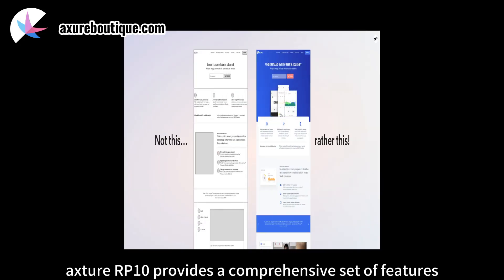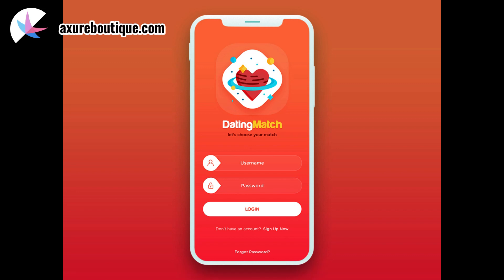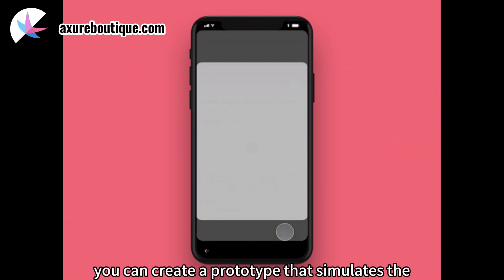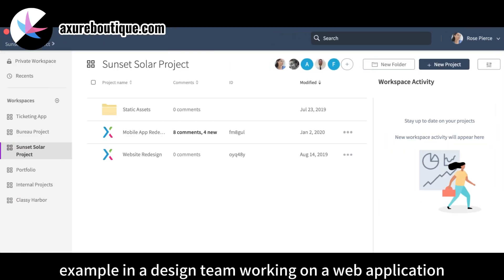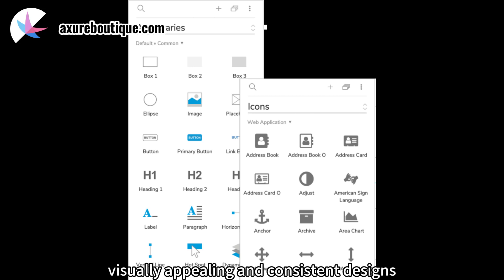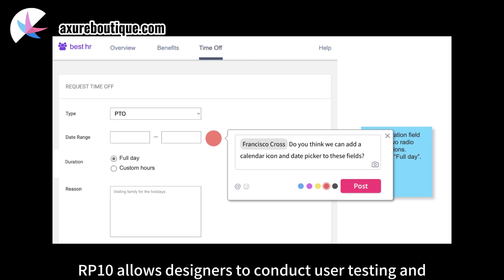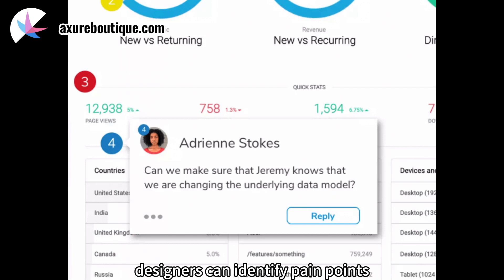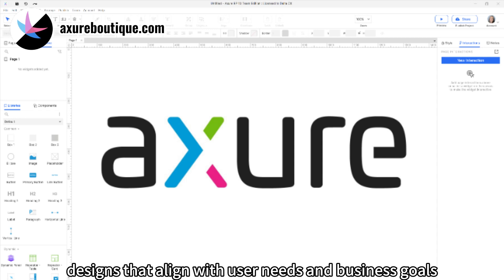The Benefits of Using Axure RP 10 for UI/UX Design: A Comprehensive Guide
In the world of UI/UX design, efficiency, collaboration, and seamless prototyping are crucial for success. Axure RP 10, the latest version of the popular UX design tool, offers a wide range of benefits that empower designers to create exceptional user experiences. We will explore the advantages of using Axure RP 10 and provide examples to illustrate its impact on UI/UX design.

Streamlined Design Process: Axure RP 10 provides a comprehensive set of features that streamline the design process. With its intuitive interface and drag-and-drop functionality, designers can quickly create wireframes, interactive prototypes, and even complex animations. This allows for rapid iteration and validation of design ideas, saving valuable time and effort.

Example: Imagine designing a mobile app login screen. With Axure RP 10, you can easily create interactive wireframes, define user flows, and test different login scenarios. This iterative process helps identify usability issues early on and ensures a seamless user experience.

Powerful Prototyping Capabilities: Axure RP 10 offers advanced prototyping capabilities that enable designers to bring their designs to life. From simple click-through prototypes to complex interactions and animations, Axure RP 10 allows designers to create highly interactive and realistic prototypes without the need for coding.

Example: Let's say you're designing an e-commerce website. With Axure RP 10, you can create a prototype that simulates the entire user journey, from browsing products to adding items to the cart and completing the checkout process. This interactive prototype can be shared with stakeholders and users for feedback, ensuring a thorough understanding of the final product.

Collaboration and Teamwork: Axure RP 10 facilitates collaboration among designers, developers, and stakeholders throughout the design process. Its cloud-based platform allows for seamless file sharing, version control, and real-time collaboration. Designers can easily gather feedback, make revisions, and ensure everyone is on the same page.

Example: In a design team working on a web application, Axure RP 10's collaboration features enable designers to work simultaneously on different sections of the application. They can share their progress, provide feedback, and resolve design conflicts in real-time, resulting in a cohesive and unified user interface.

Extensive Widget Libraries: Axure RP 10 offers a vast collection of pre-built widgets and UI components, making it easy to create visually appealing and consistent designs. These libraries include buttons, form elements, navigation menus, and more, saving designers from starting from scratch and accelerating the design process.

Example: Suppose you're designing a dashboard for a data analytics platform. Axure RP 10 provides ready-to-use widgets for charts, graphs, and data visualization. By leveraging these pre-built components, designers can focus on customizing and arranging the widgets to create a visually compelling and informative dashboard.

User Testing and Feedback: Axure RP 10 allows designers to conduct user testing and gather feedback directly within the prototype. Designers can add interactive elements such as surveys, questionnaires, and usability tests to collect valuable insights from users. This iterative feedback loop helps refine the design and ensures a user-centric approach.

Example: During the design of a mobile app, designers can use Axure RP 10 to create a prototype and conduct usability tests with a group of target users. By observing user interactions and collecting feedback, designers can identify pain points, optimize the user flow, and enhance the overall user experience.

Axure RP 10 is a powerful tool that offers numerous benefits for UI/UX designers. From streamlining the design process to enabling powerful prototyping, fostering collaboration, providing extensive widget libraries, and facilitating user testing, Axure RP 10 empowers designers to create exceptional user experiences. By leveraging its features and capabilities, designers can save time, improve efficiency, and deliver designs that align with user needs and business goals.